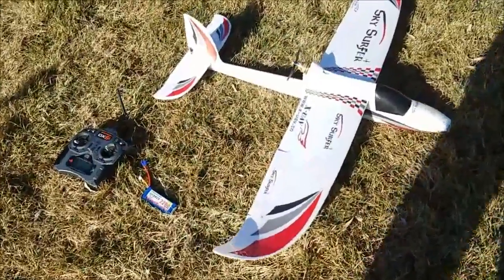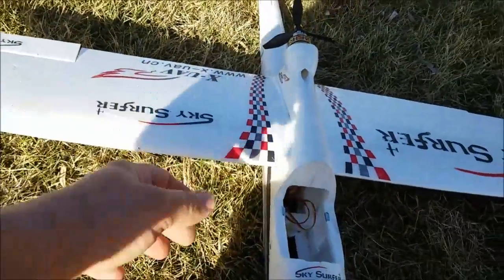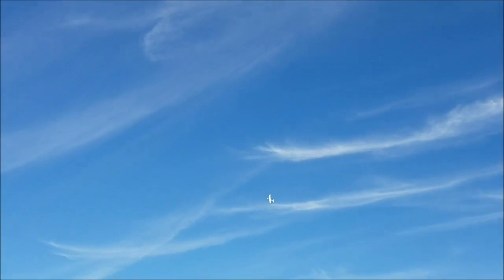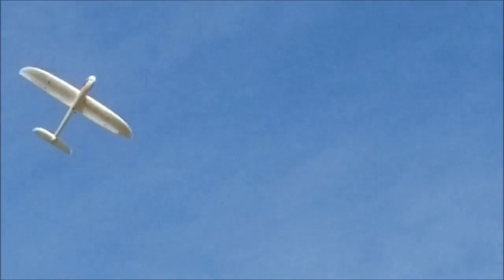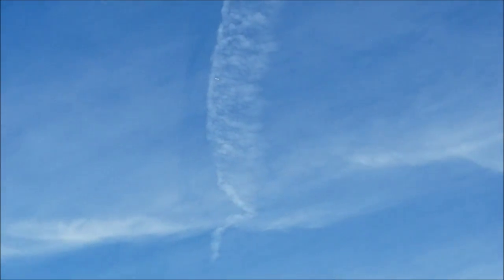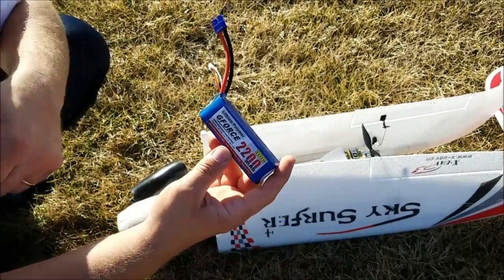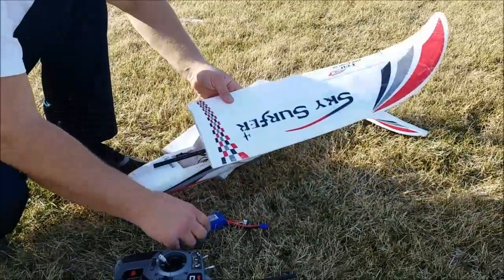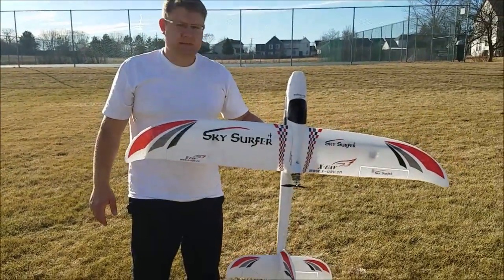Sky Surfer 1400mm (54 inch)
In this video I would like to show you my Sky Surfer 1400mm with upgraded motor Rimfire .10 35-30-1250kv Outrunner Brushless,  upgraded battery  GFORCE 30C 2200MAH 3S 11.1V LIPO and Spektrum AR610 6 channel receiver. Total flight time with full throttle I recorded at 25 minutes, and range way out of sight. I flew this Sky Surfer way above the cloud cover.
          54in X-UAV Sky-Surfer X8 Kit (EPO Foam)
GForce 30C 2200mAh 3S 11.1V LiPO (EC3 Connector)
Great Planes Rimfire .10 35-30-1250 Outrunner Brushless
Spektrum AR610 6-Channel DSMX